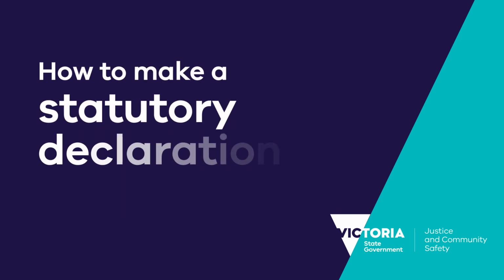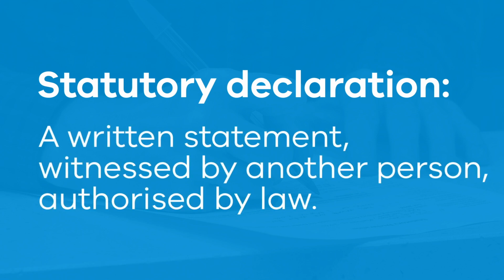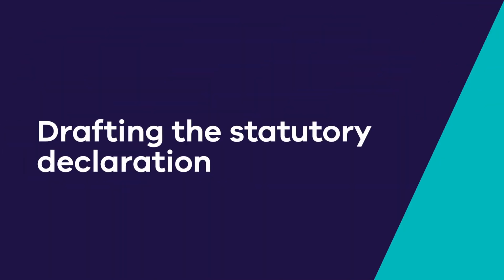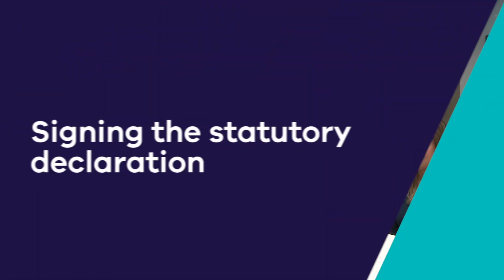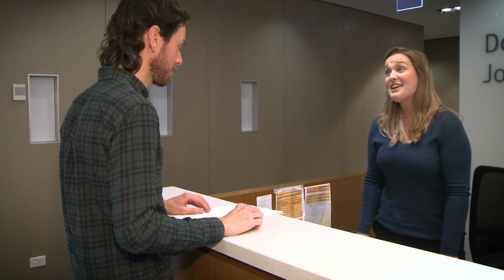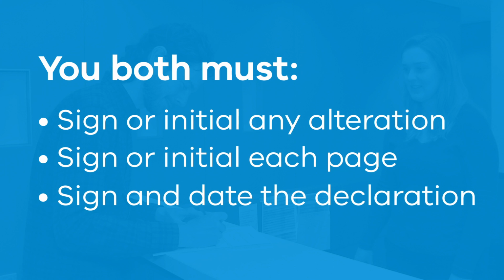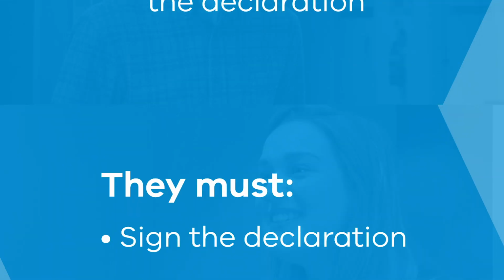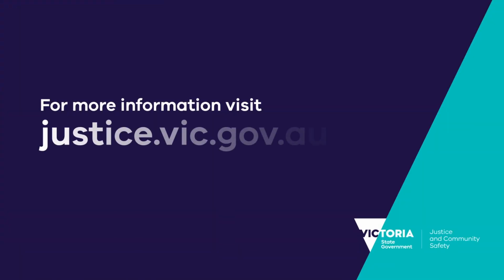How to make a statutory declaration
An explanatory video on how to make a statutory declaration in Victoria, Australia.